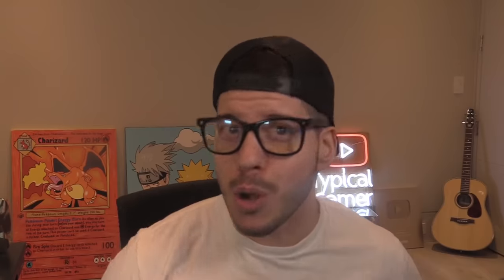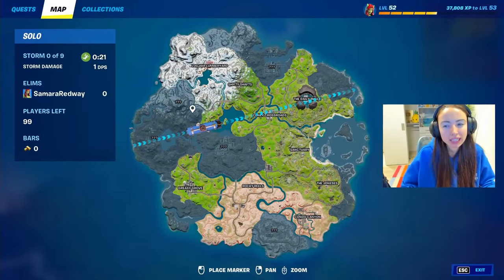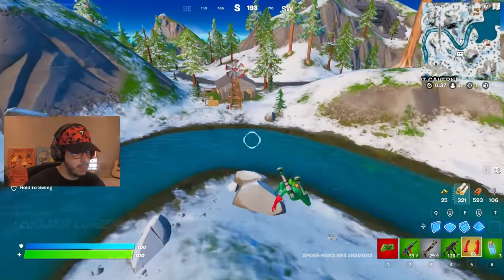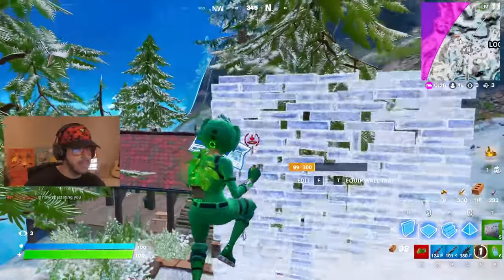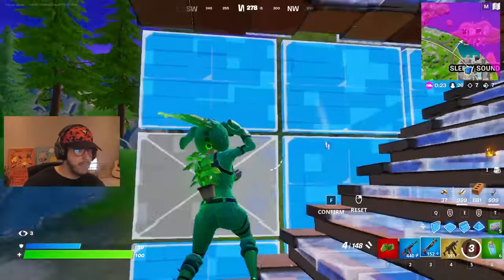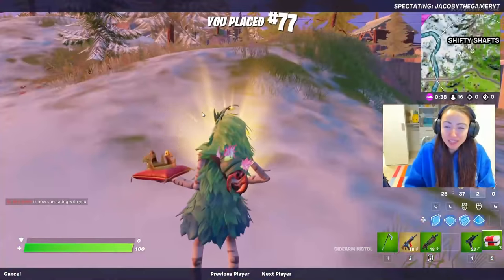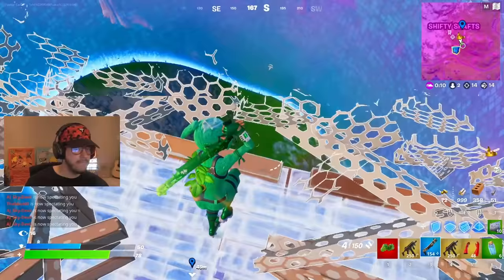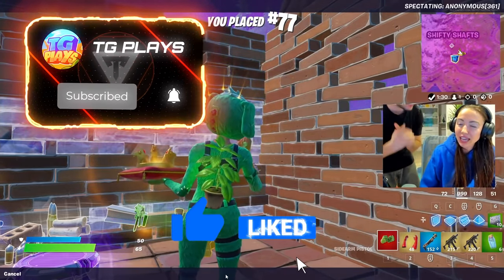I Went UNDERCOVER in a GREEN ONLY Tournament! (Fortnite)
I stream sniped my girlfriend's green boss only tournament in Fortnite Chapter 3, Season 1 gameplay with Typical Gamer!